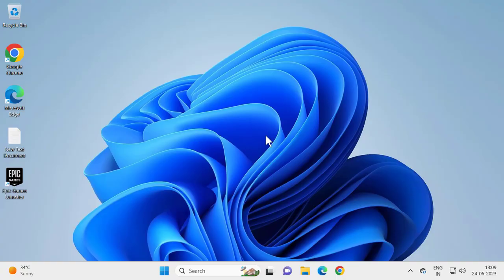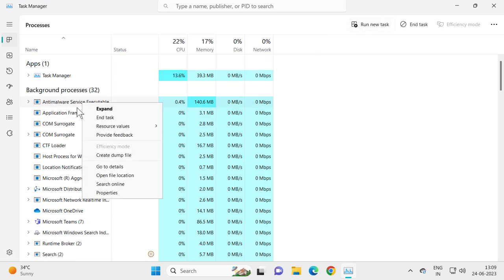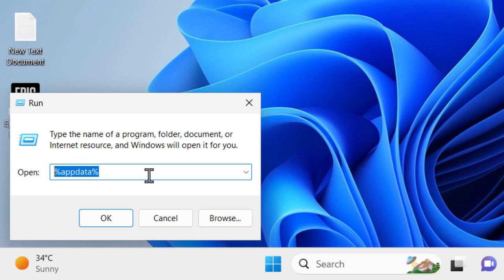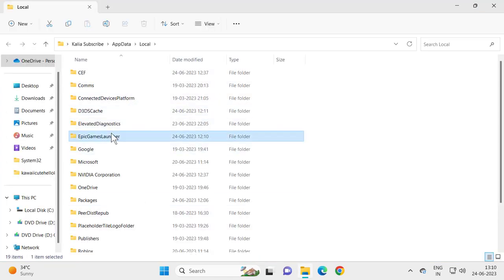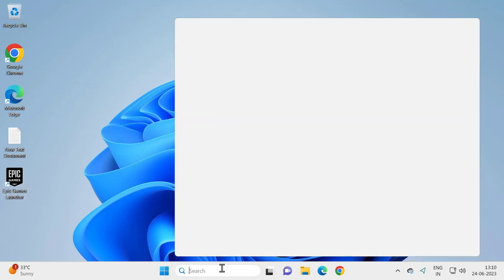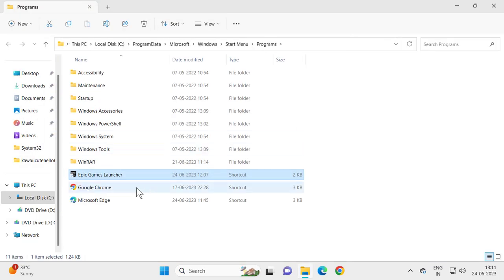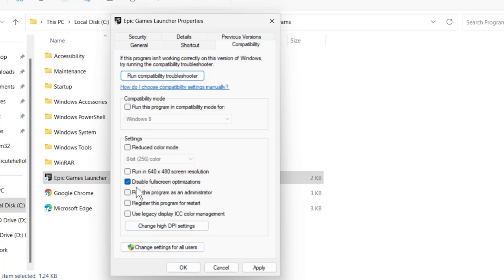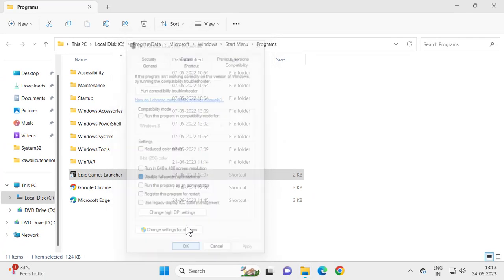How To Fix Epic Games Launcher Login Loop Error and Can't Log In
In This Video :
Epic Games Launcher Login Loop Error
Epic Games Launcher Can't Log In
Why can't I log into my Epic Games launcher
How do I fix the Epic Games launcher complete your login
How do I fix the Epic game launcher glitch
How do I log into the Epic game launcher